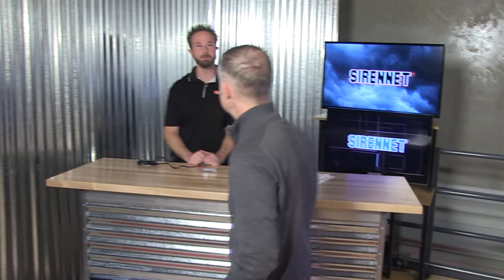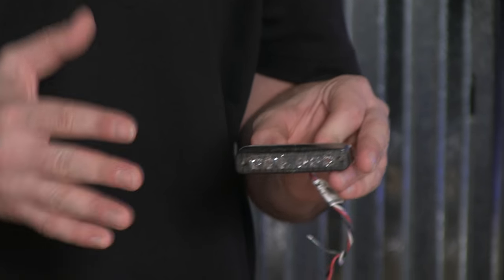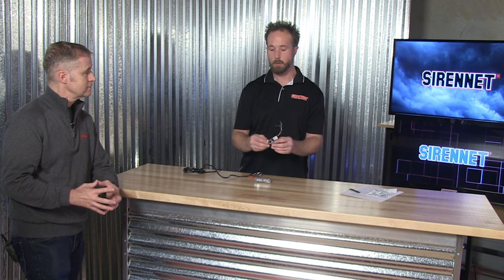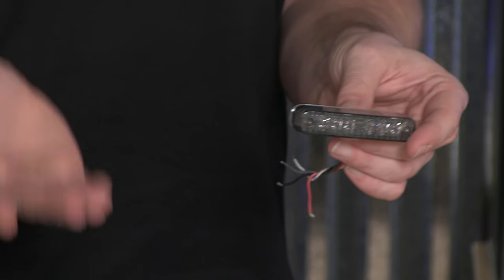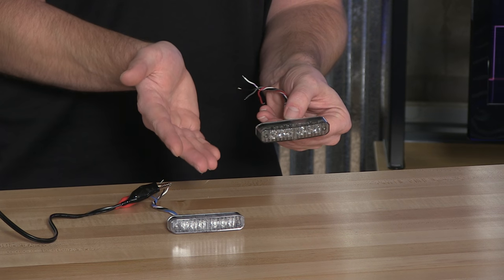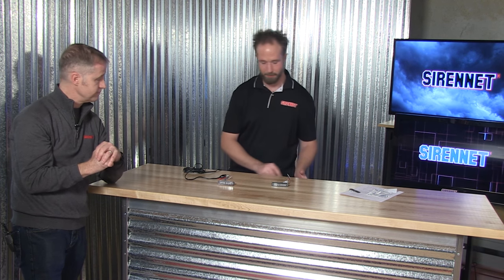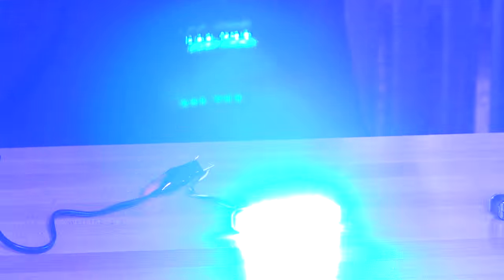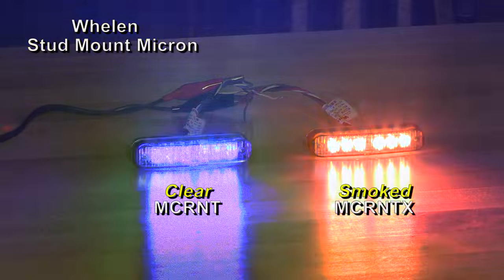Whelen Micron Series Stud Mount LED Lighthead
The Whelen Micron Series LED Light is the smallest and most durable Super-LED lighting product on the market today and now it is available in a Stud Mount version. The Whelen Micron Series Stud Mount LED Lighthead take compact to a whole new level and combines it with the ease and versatility of a stud mounting option. This lighthead also has the ability to integrate flawlessly into the front grille of the 2016 and newer Ford Police Interceptor Utility due to the fact that the Police version has a specially modified grille designed to accept the stud mount version Micron.

There are Six Intense Super-LEDs in each Micron light that are available in single or split colors. Each Micron includes a built-in flasher with 25 Scan-Lock flash patterns including steady-burn. A Hard-coated, Directional Clear Lens is Standard, plus there is an Optional SAE Class 1 Certified Smoked Lens available. The Micron Stud Mount Series is extremely compact measuring only 3.25 inches long and .75 inches high and weighing only 1.6 oz. These versatile stud mount lightheads are designed to withstand harsh environments and tough applications while providing intense light almost anywhere. This light will fit virtually anywhere and give your vehicle a much bigger warning profile.

Features:

    Clear Lenses Standard or Optional SAE Class 1 Certified Smoked Lenses.
    Six Intense Super-LEDs in each light.
    Available in single or split colors.
    25 Scan-Lock flash patterns including steady-burn.
    Directional light pattern.
    Hard-coated lenses minimize environmental damage from sand, sun, salt, and road chemicals.
    Stud Mount Micron allows for easy and simple surface mount installation.
    Synchronizable to other Whelen sync-enabled products.
    Supplied with a 6” 4-wire pigtail.
    0.6 amps average at 12.8 VDC.
    Meets or exceeds SAE J845, SAE J595, KKK-1822F, and California Title XIII specifications.
    Size: 0.75” (19mm) H x 0.8125” (21mm) D x 3.25” (83mm) L.

Whelen Five Year Warranty
MCRNTA, MCRNTB, MCRNTC, MCRNTR, MCRNTD, MCRNTJ, MCRNTK, MCRNTAX, MCRNTBX, MCRNTCX, MCRNTRX, MCRNTJX